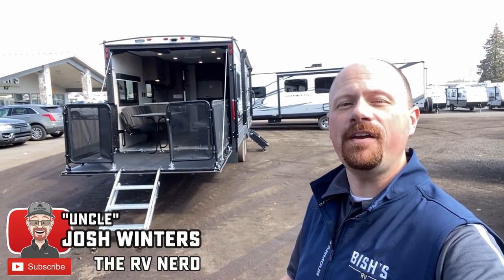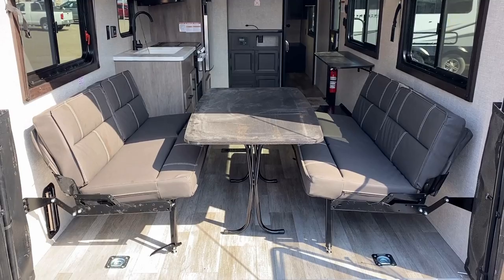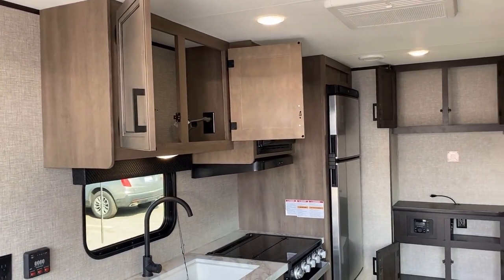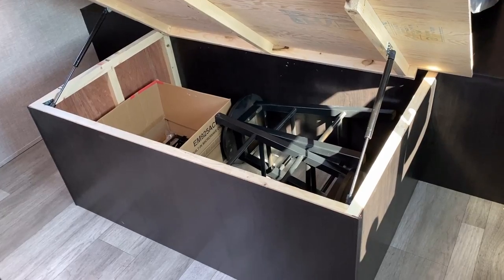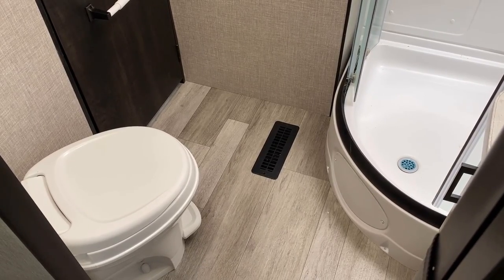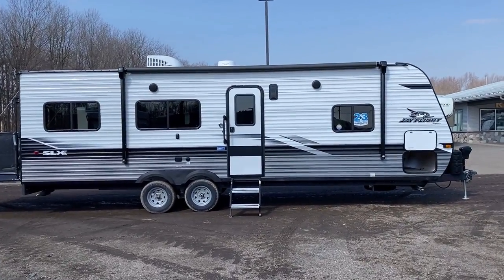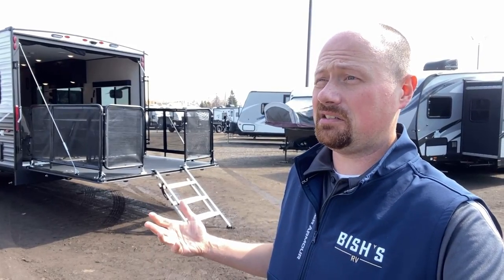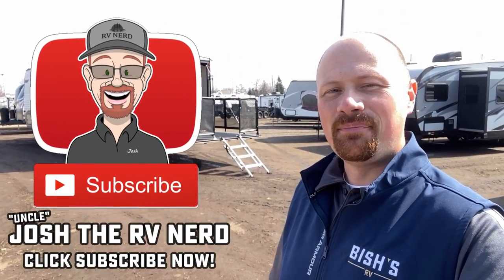BEST IN CLASS Patio Ramp!! 2022 Jayco 265TH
Check Pricing and Availability Now for this 2022 Jayco Jay Flight 265TH Toy Hauler Travel Trailer

Jayco always finds a way to do something a little different and/or special whenever they make a floor plan similar to someone else. This little "CrossOver" style Toy Hauler travel trailer is no exception.

The ramp features things like rear entry steps as well as the "Puppy Savers" (see video lol). The taller ceiling is nice, but the camp-side little flip up "Bar" area with stools gets me every time!

Below are some specs for this RV as you see it as well as some links to similar RVs available for comparison purposes!
Hitch 860
Empty 5,220
Cargo 2,280
Max 7,500
Fresh 42gal
Gray 39gal
Black 39gal
LP 40lb

Seeking Something Similar? See here!

Quick Jump Chapters:
00:00 Floor Play and Overview
01:57 Garage and Sofas
03:55 Flip Up Bar!!
05:00 Cabinet Storage
06:57 What I DON'T Like...
08:18 The Bedroom!
09:55 Taller Bathroom
10:45 Road Mode!!
12:04 Warranty & Exterior
13:37 Goodyear Tires
14:07 Ramp Patio
16:00 Jacks & Belly
 17:58 Full Pass-thru!
18:45 Final Thoughts...